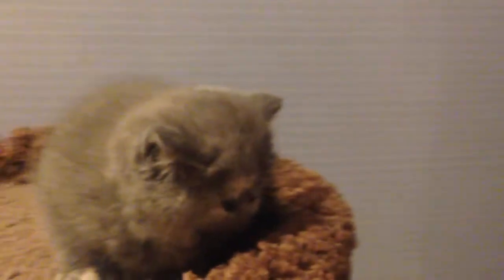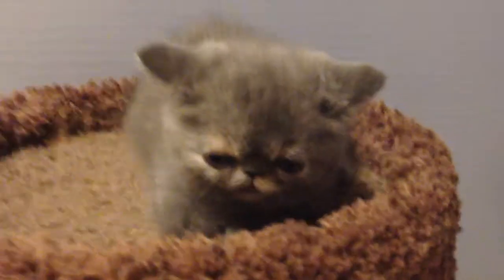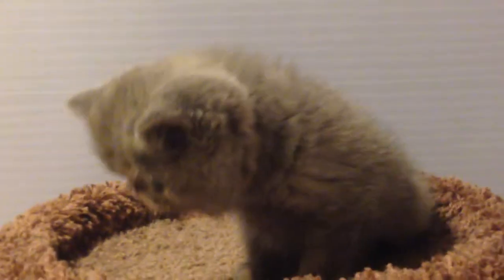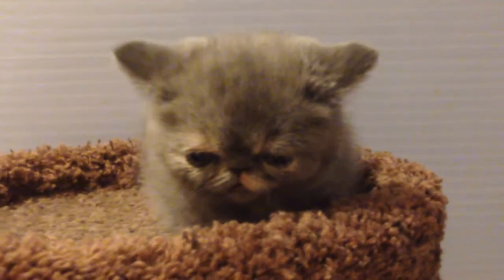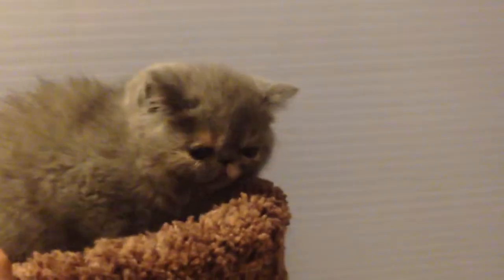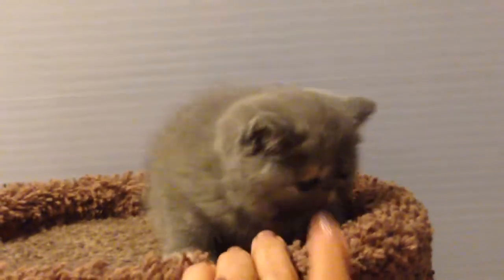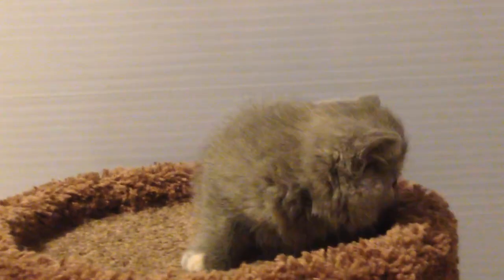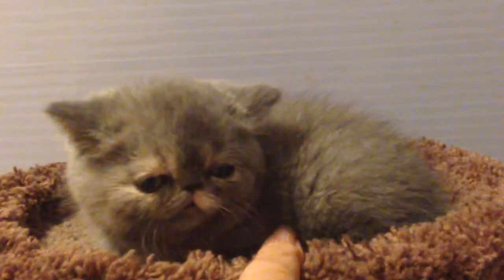Exotic Shorthair Kittens by Exotic Dit-Dots Little Miss Hooters